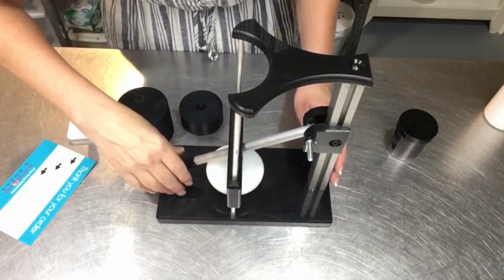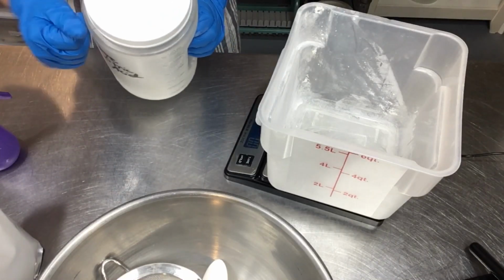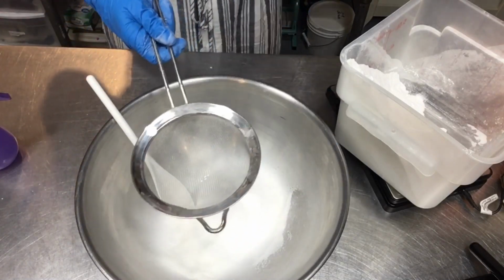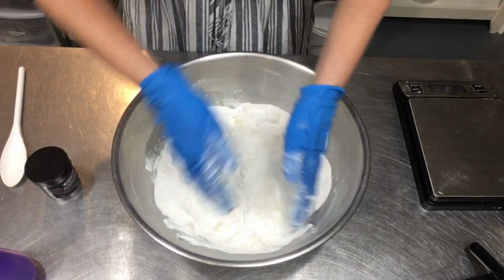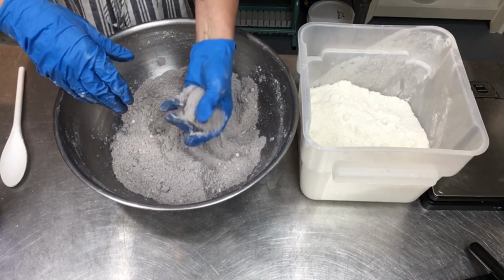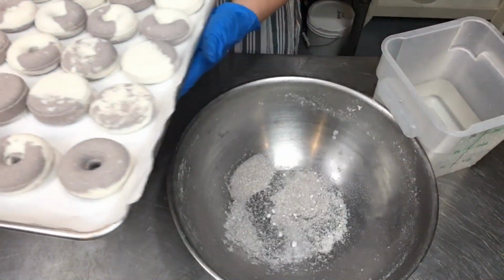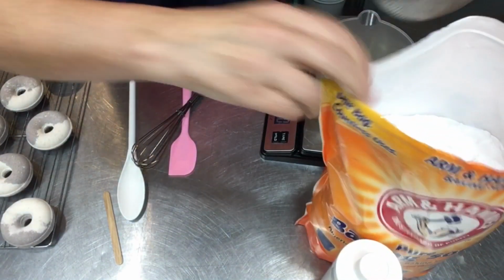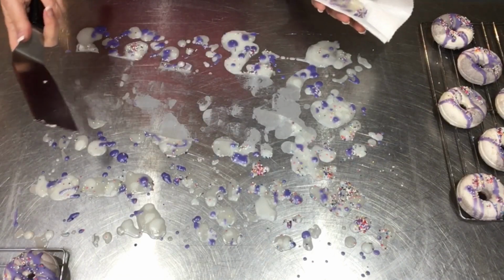DIY Recipe! BERRY VANILLA Bath Bombs w/ Cocoa Butter Drizzle + Testing New Press | Ellen Ruth Soap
Making Bath Bomb Donuts & Disk Pucks, with Cocoa butter Drizzle! Plus testing my new hand press from Bath Bomb X-Press, using my Cada Bath Bomb molds. @jason.aud @cadamolds

0:00  Intro
3:25  New Bath Bomb Hand Press (from Bath Bomb X-Press)
6:17  Making Bath Bombs w/ Recipe
18:43  Pressing Bath Bomb Donuts & Disks (& water test)
22:32  Making Cocoa Butter Drizzle
28:50  Cleaning Up & Thanks for Watching

Cocoa Butter
Baking Soda
Cream of Tartar
Kaolin Clay
Citric Acid
Jojoba oil
Polysorbate 80
Witch Hazel
Lrg Stainless Steel mixing bowl

Bath Bomb Recipe:
47 oz   Baking Soda
2 oz   Cream of Tartar
1 oz   Kaolin Clay
1 oz   SLSA
30 oz   Citric Acid
.7 oz   Jojoba oil (or oil of choice)
.3 oz  Poly 80
.8 oz  Witch Hazel (+ sprayer with extra)
1 oz  Fragrance (check manufaturer recommended %)
Mica or skin safe colorant of choice

Drizzle Frosting:
4 oz  Cocoa butter
4 oz  Baking soda